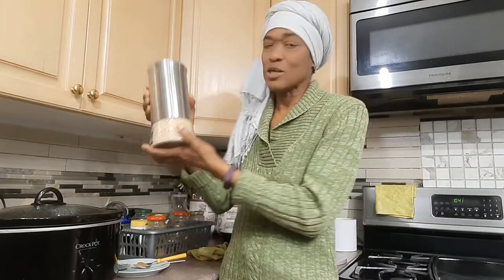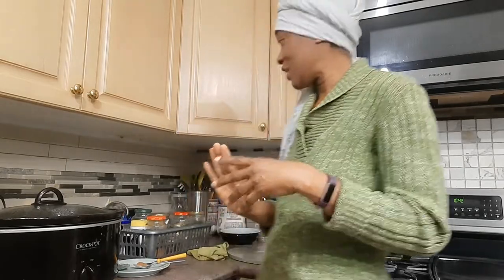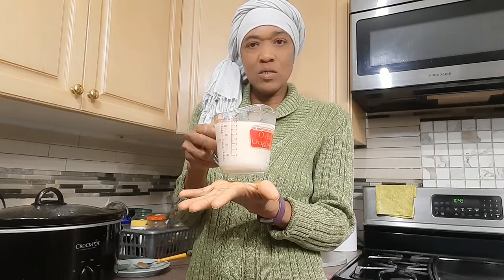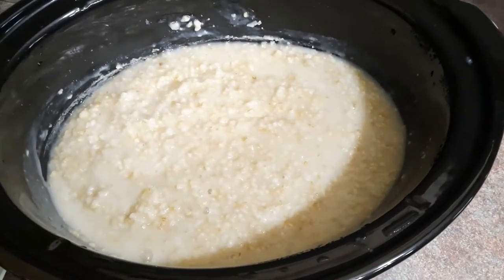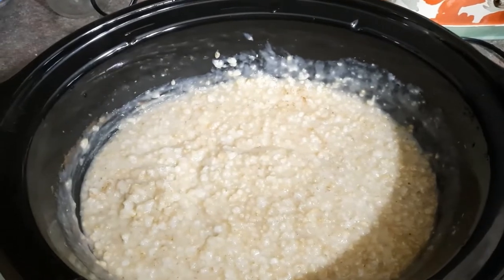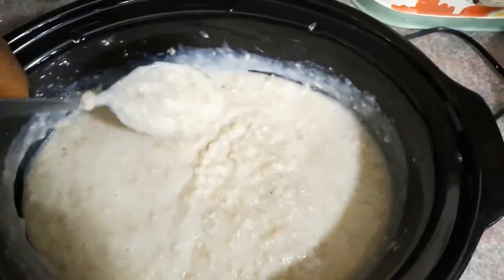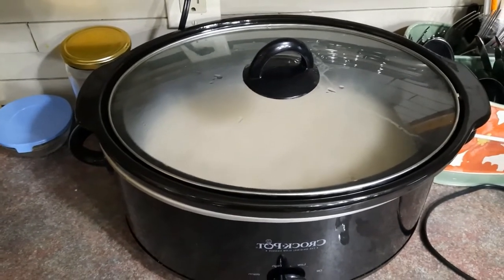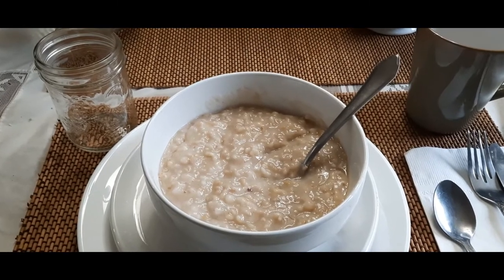Cook Amazing Crockpot Steal Cut Oatmeal Overnight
Hi Guys, today I am cooking Oats in my country kitchen, not just any oats. I am cooking the fibrous pretty hard Steel Cut Oats.
In this video I share with you the best and easiest way I have found to cook creamy Steel Cut Oats Porridge with a lovely bite!